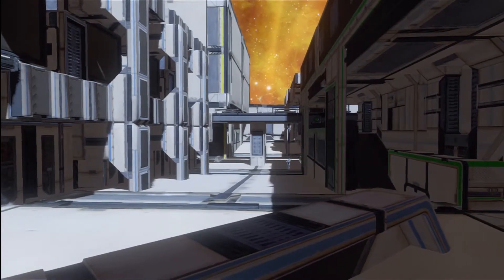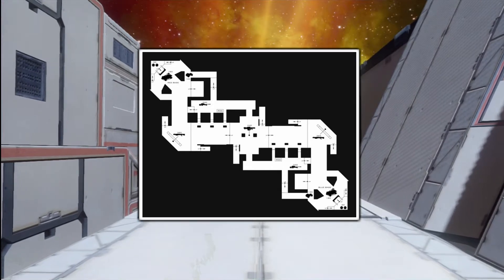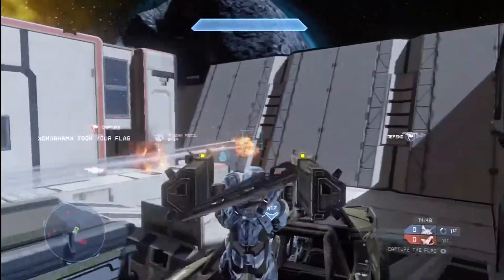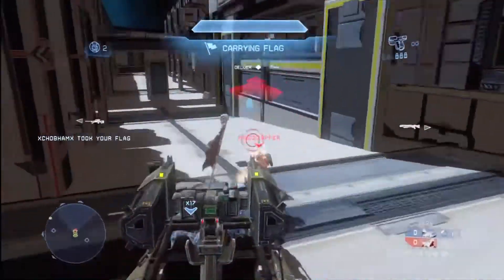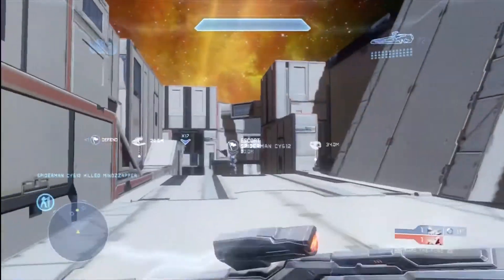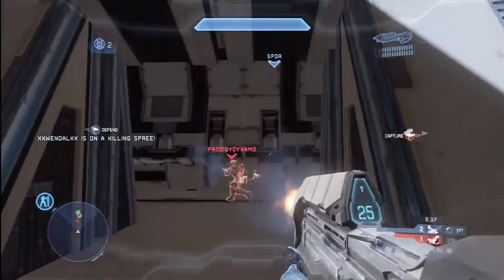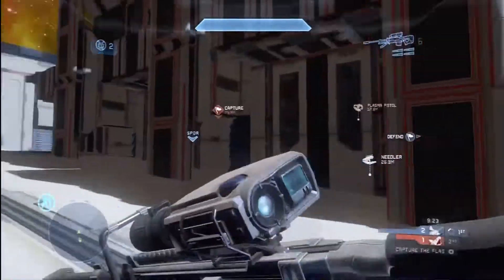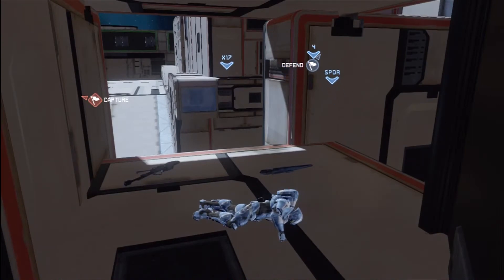Interchange (Halo 4 Forge Map)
---Credits--

Video Edited by:
Commentated by: